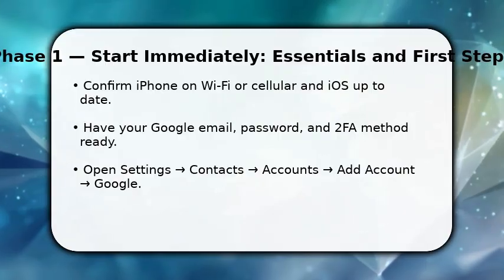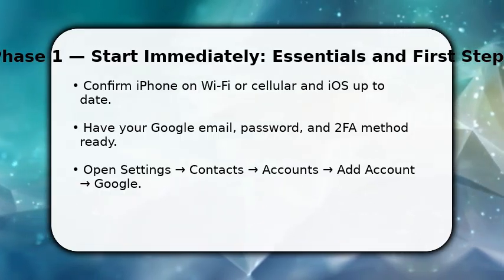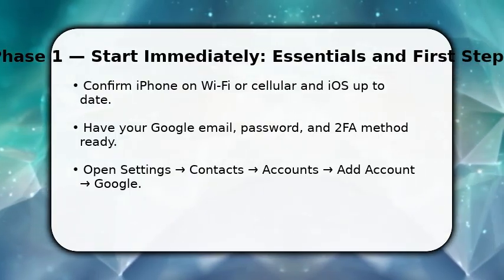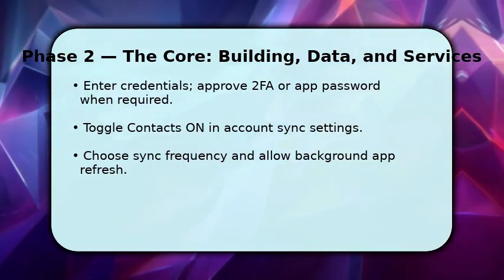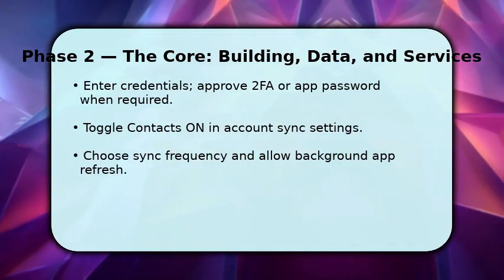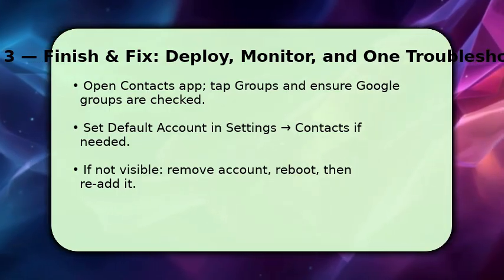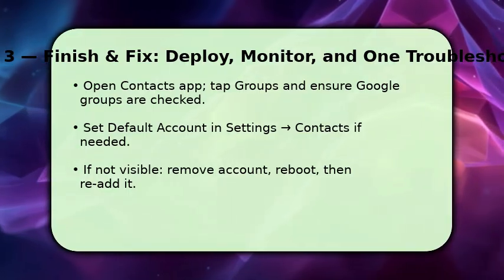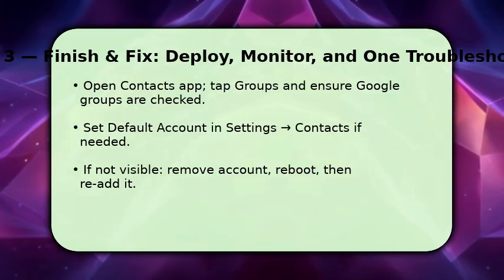How to Enable Google Contacts on Iphone - Step by Step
How to Enable Google Contacts on Iphone - Step by Step | 🔒 Surfshark VPN Deal — Stay private and secure. $1.99/mo + 3 Months Free ▸

Learn the step-by extricate process of enabling Google Contacts on your iPhone with our comprehensive guide. From setting up to syncing, discover how it enhances connectivity and organization for seamless communication.

enable, Google Contacts, iPhone, step by step, sync contacts, connectivity, organize communications